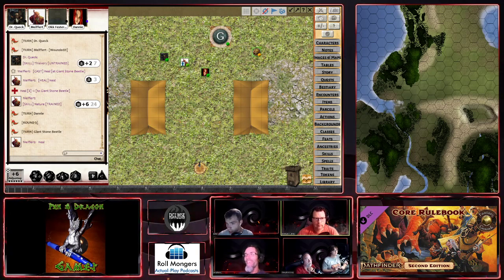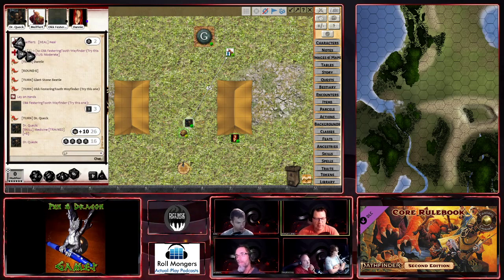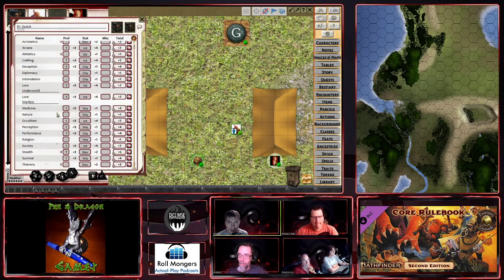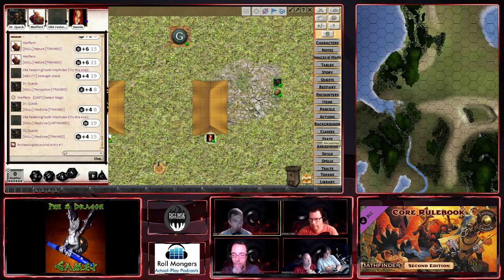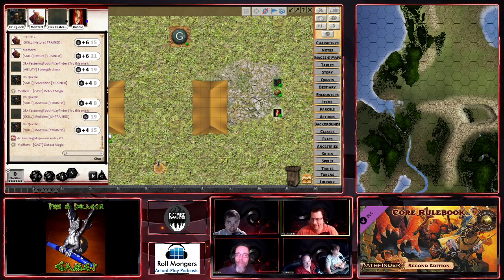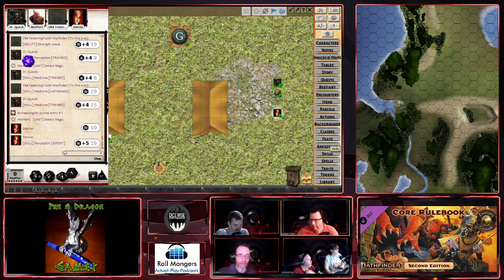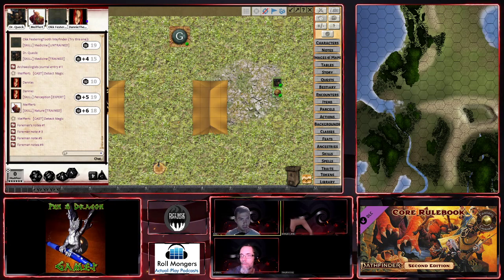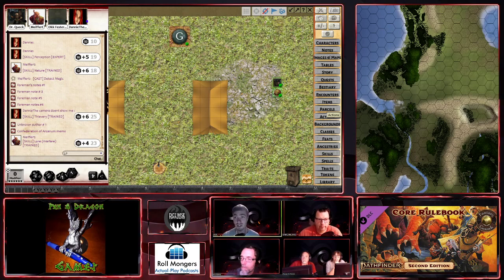"The World Of Rutram" Prt 5 Simply Second Edition Podcast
Trapped within a hidden mining valley for generations ...the settlers of Last Hope city have a faction of adventures that wish to break free of the stagnation and once more venture forth into a larger than life World left behind from an ancient mythic Armageddon
Live streaming & podcasting Pathfinder 2E Rules set this time with Jared mercers Home brew world again with Part 4 of "The World Of Rutram"

Jared Mercer goes fro Fan to Intern to GM and hosts his own Homebrew world to be used in the new Pathfinder second ed ruleset!

Music
"Darkling" kevin macleoad